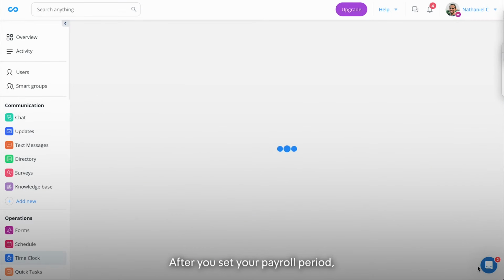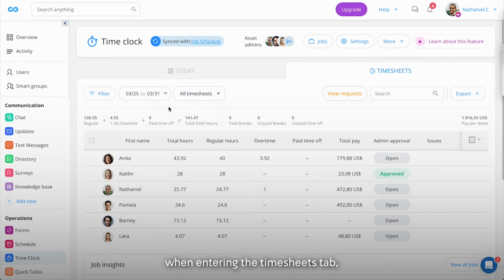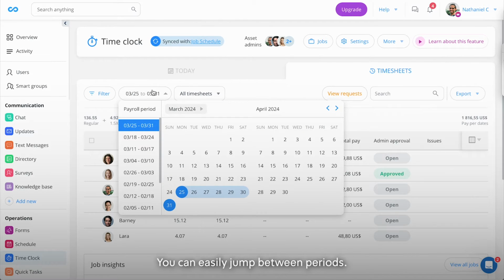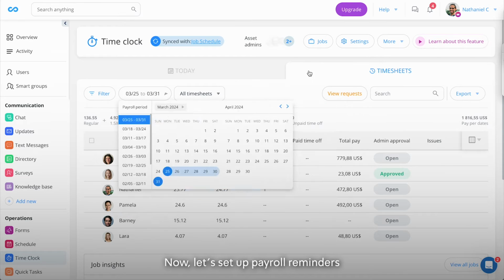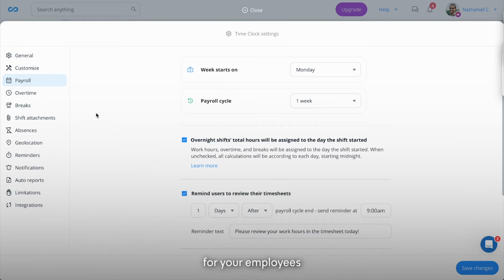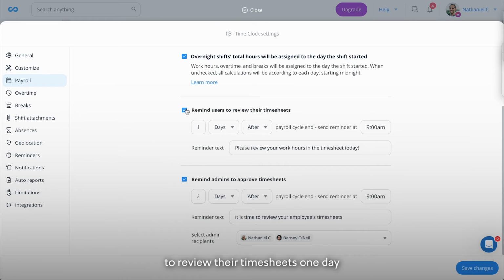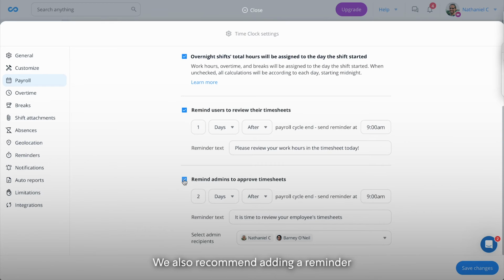Connecteam | Time Clock | Setting Payroll Cycle & Payroll Reminders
Connecteams' time clock makes it easy to track employee working hours and improves your payroll process. Employees can clock in and clock out from their mobile devices on the go and easily document relevant information. In this tutorial, we will teach you how to